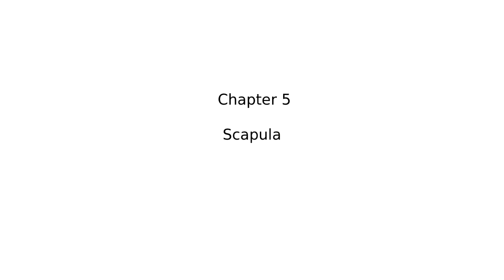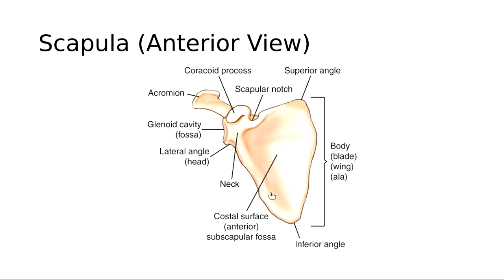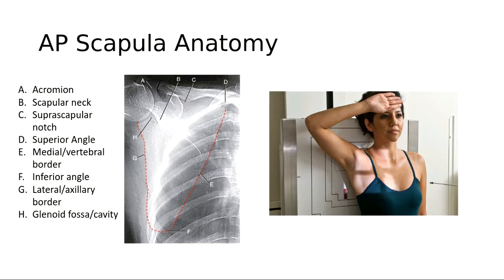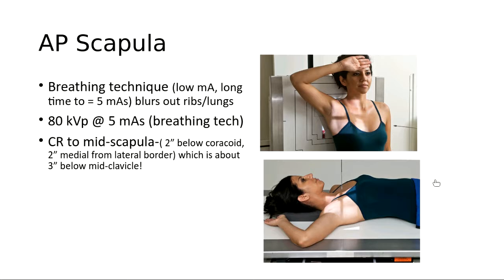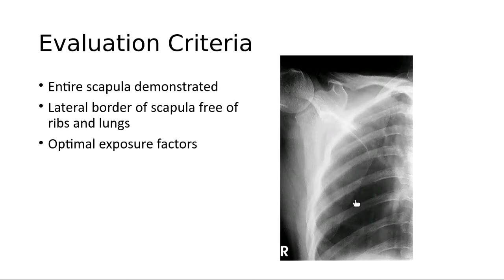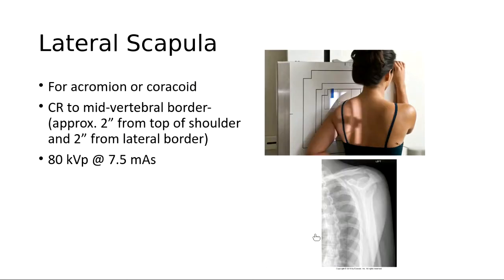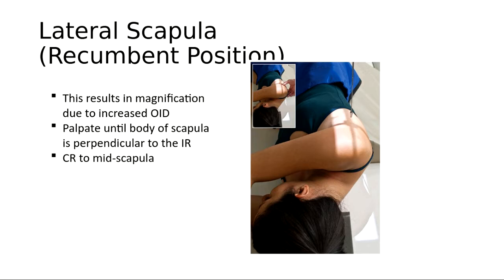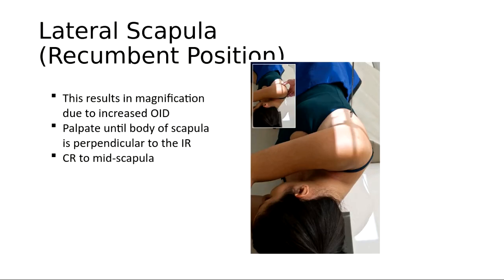Ch 5 scapula